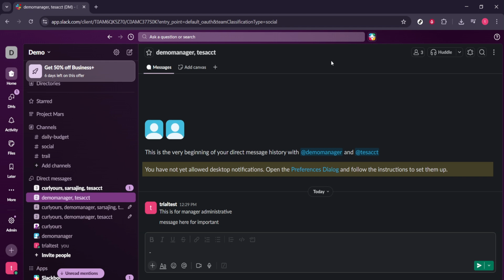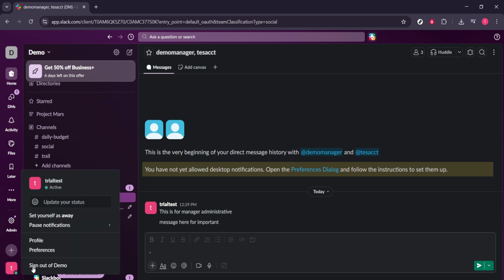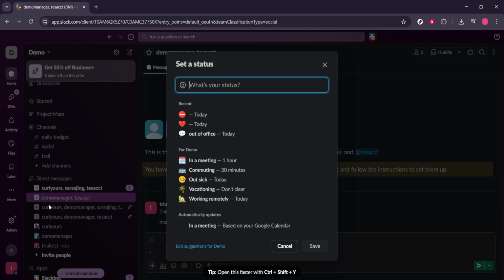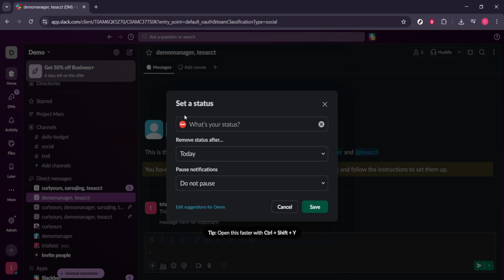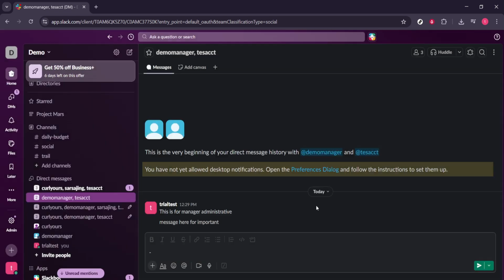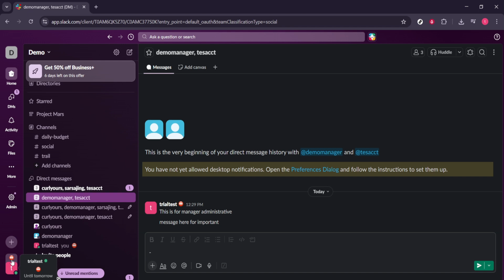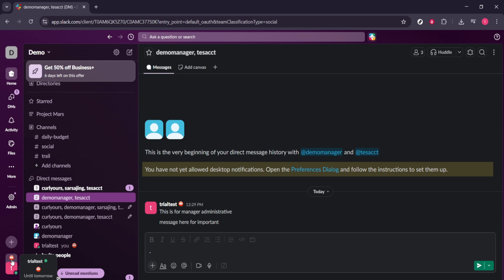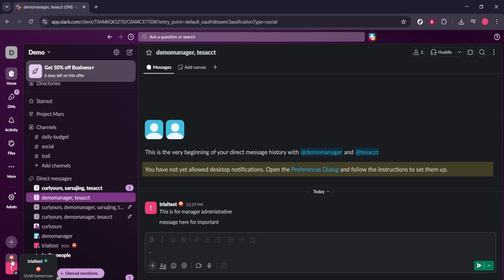How To Set Out Of Office On Slack Super Fast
Need to set your Out of Office status in Slack in seconds? This quick guide shows you the fastest way to let your team know you’re unavailable.

In this video, you’ll learn how to set an Out of Office status in Slack super fast using status updates and Do Not Disturb mode. We’ll walk you through simple steps on desktop and mobile so you can stay professional and avoid interruptions. Perfect for meetings, vacations, or focus time.